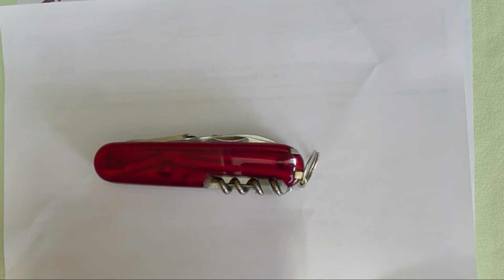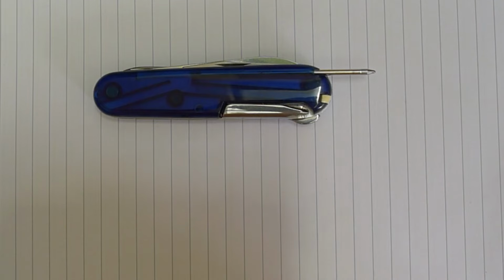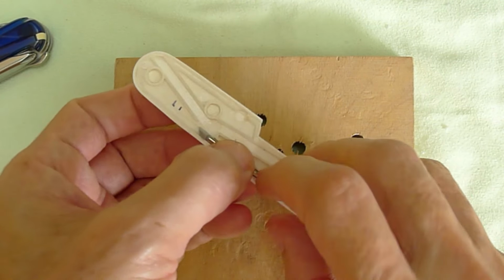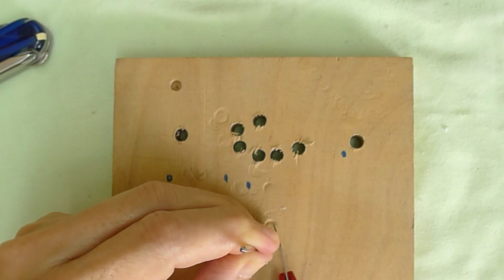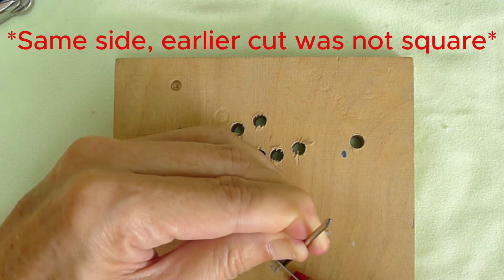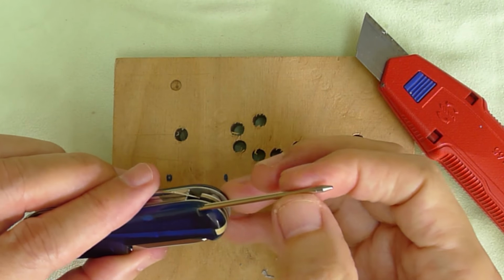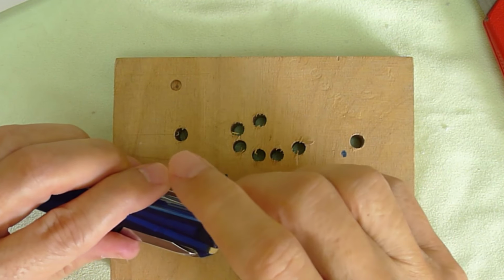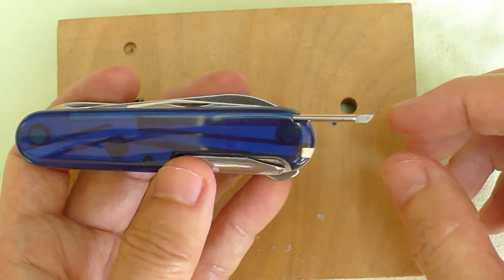Victorinox Pen Mod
Instead of holding the Victorinox Pen using the Corkscrew for a better grip, there is an alternative way to hold the Pen without using any additional implement. This alternative allows you to hold the Pen in the body even if your Victorinox doesn't  have a corkscrew or hook.